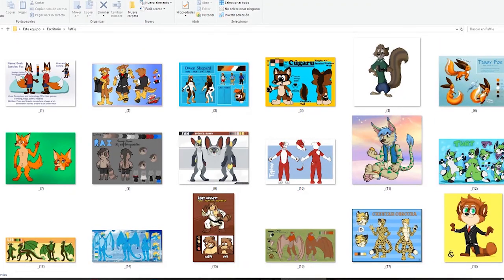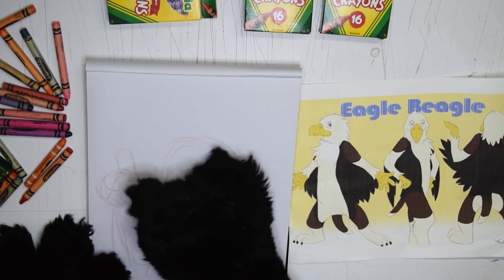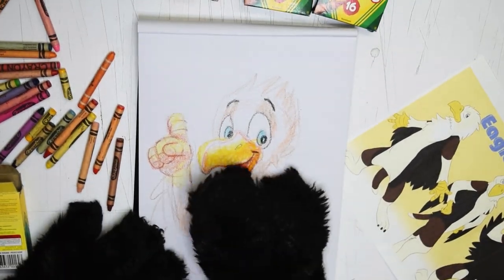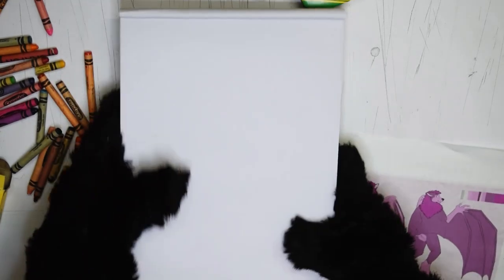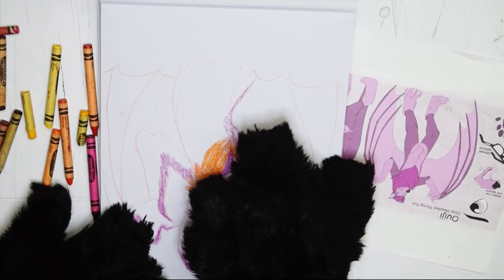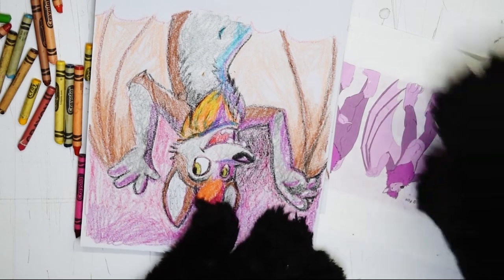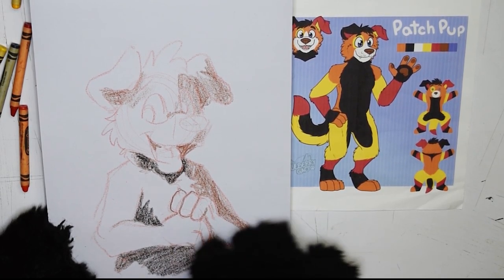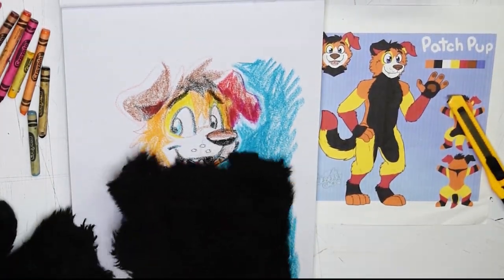Drawing with Crayons (in fursuit)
A new personal challenge: trying to draw good looking furry portraits with crayons in fursuit.

Remember: Cute is important!